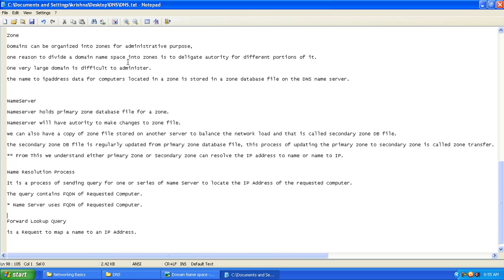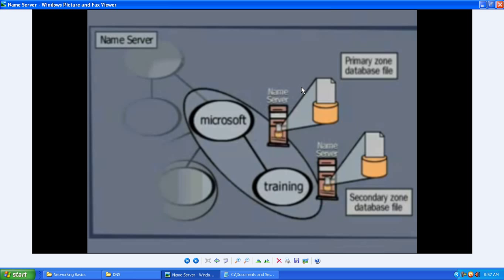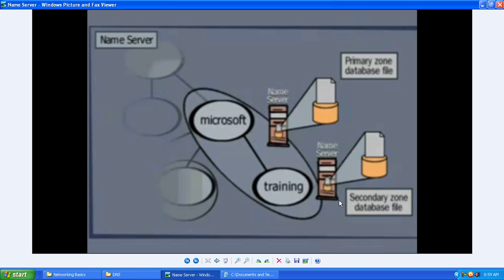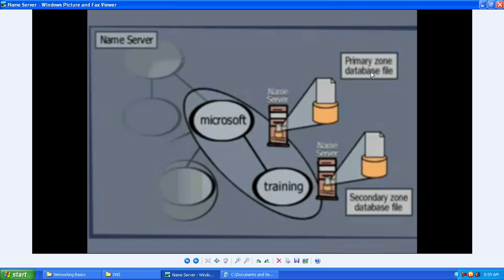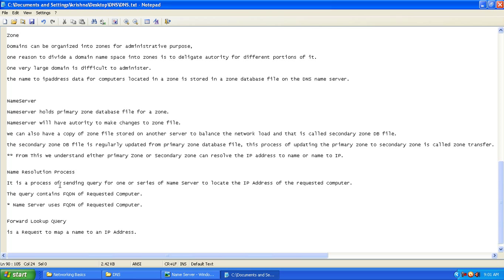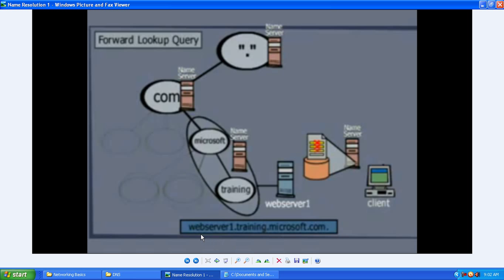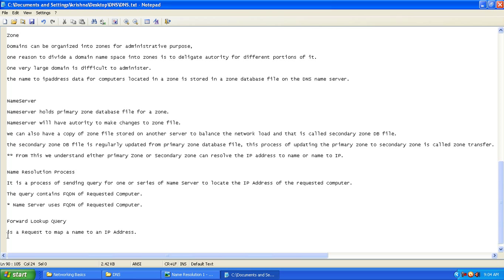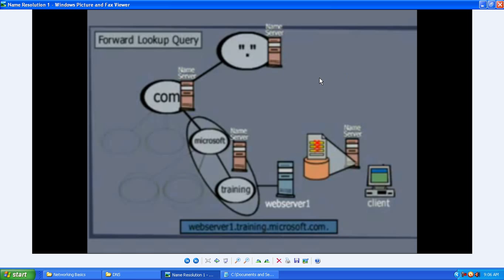DNS Basics 3.avi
This Video Helps understanding DNS Concepts